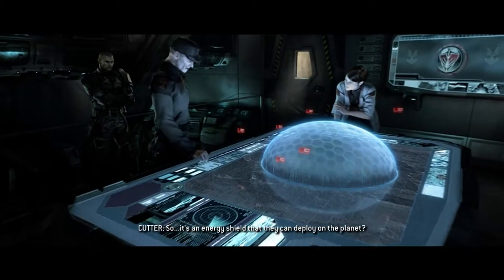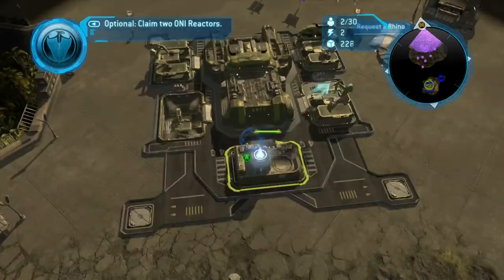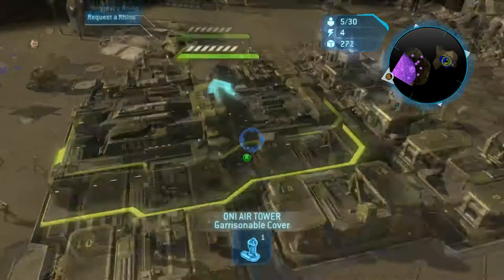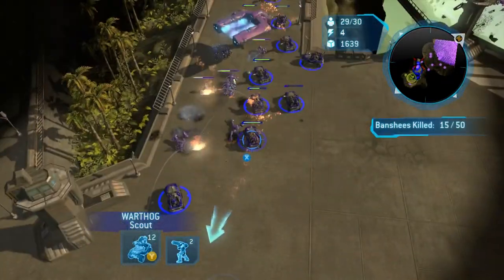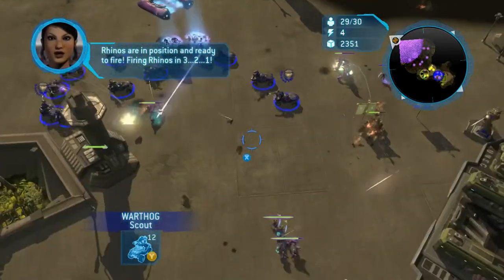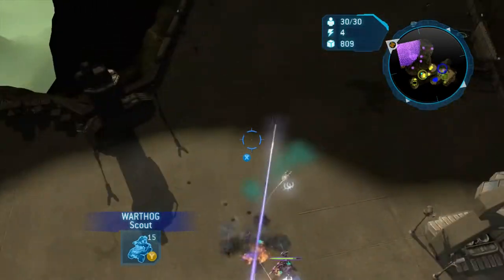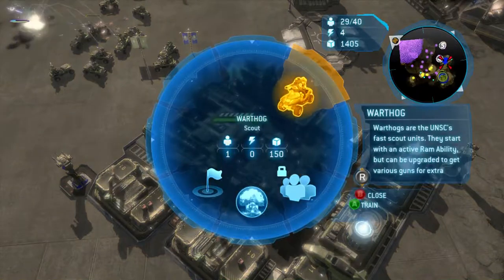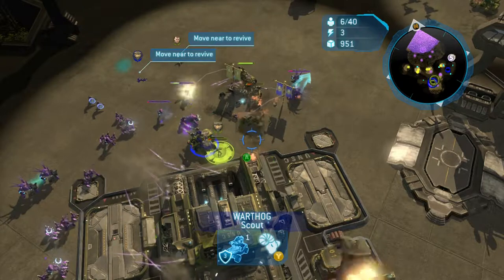Halo Wars-legendary-Part 3 [CO-OP] (Warthog Squad 11)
Hello guys this is Spartan M106 here with Sp4des Gaming to play more Halo Wars Campaign.  In this game we play Dome of Light.